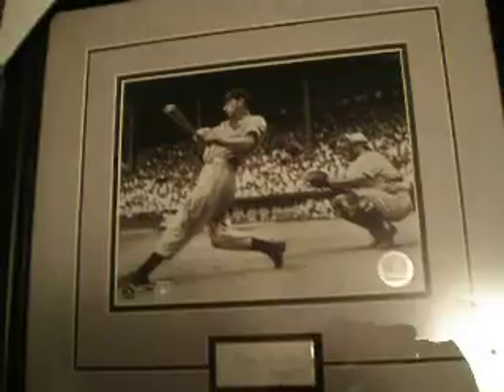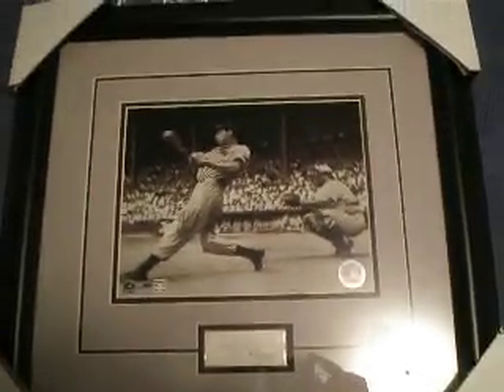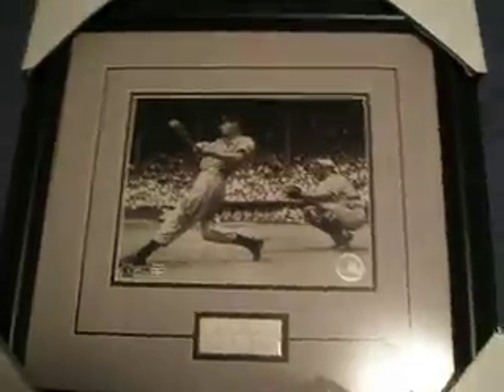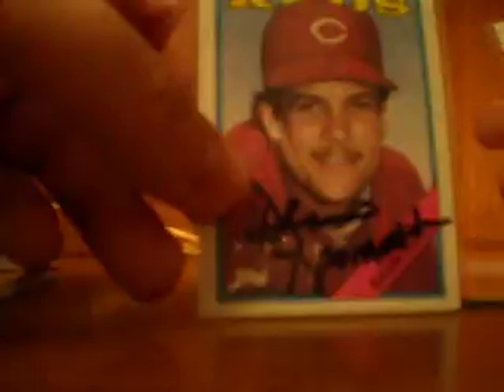Yankees MOJO!! kinda + 2/19 Mail Day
sick ass Yankees piece!!!